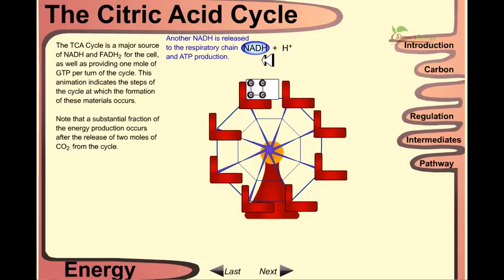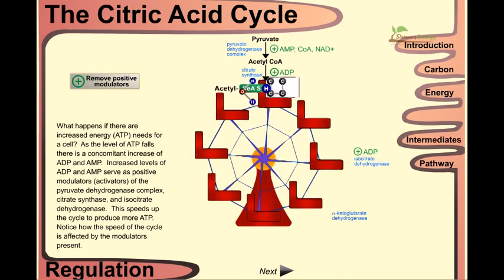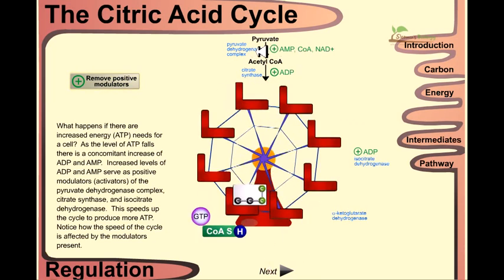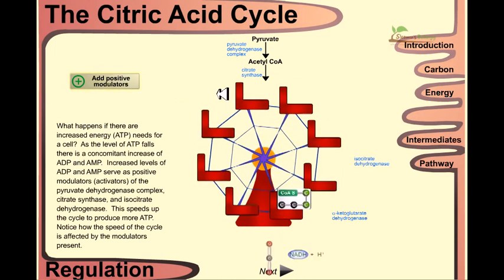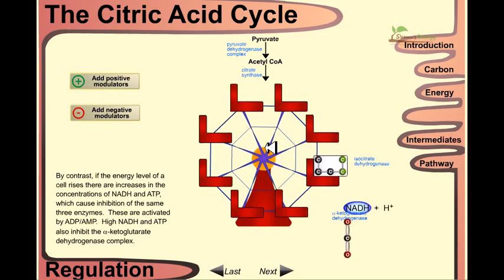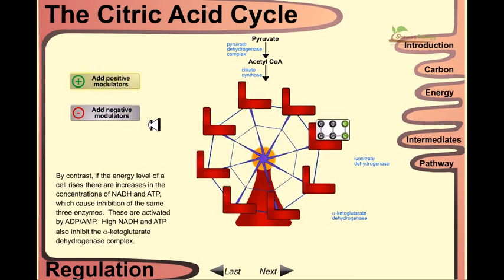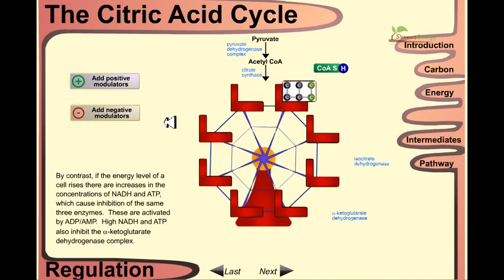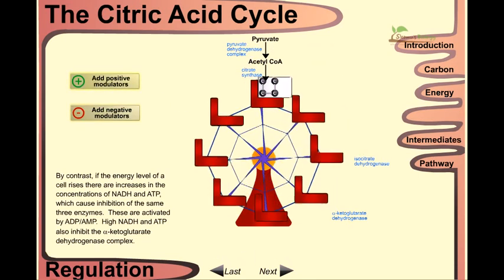Regulation of citric acid cycle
Lecture on citric acid cycle regulation.
The citric acid cycle — also known as the tricarboxylic acid cycle (TCA cycle), the Krebs cycle, or the Szent-Györgyi--Krebs cycle[1][2] — is a series of chemical reactions used by all aerobic organisms to generate energy through the oxidization of acetate derived from carbohydrates, fats and proteins into carbon dioxide. In addition, the cycle provides precursors including certain amino acids as well as the reducing agent NADH that is used in numerous biochemical reactions. Its central importance to many biochemical pathways suggests that it was one of the earliest established components of cellular metabolism and may have originated abiogenically.[3]

The name of this metabolic pathway is derived from citric acid (a type of tricarboxylic acid) that is first consumed and then regenerated by this sequence of reactions to complete the cycle. In addition, the cycle consumes acetate (in the form of acetyl-CoA) and water, reduces NAD+ to NADH, and produces carbon dioxide. The NADH generated by the TCA cycle is fed into the oxidative phosphorylation pathway. The net result of these two closely linked pathways is the oxidation of nutrients to produce usable energy in the form of ATP.

In eukaryotic cells, the citric acid cycle occurs in the matrix of the mitochondrion. Bacteria also use the TCA cycle to generate energy, but since they lack mitochondria, the reaction sequence is performed in the cytosol with the proton gradient for ATP production being across the plasma membrane rather than the inner membrane of the mitochondrion.

The components and reactions of the citric acid cycle were established in the 1930s by seminal work from the Nobel laureates Albert Szent-Györgyi[4] and Hans Adolf Krebs.[5] Source of the article published in description is Wikipedia. I am sharing their material. © by original content developers of Wikipedia.